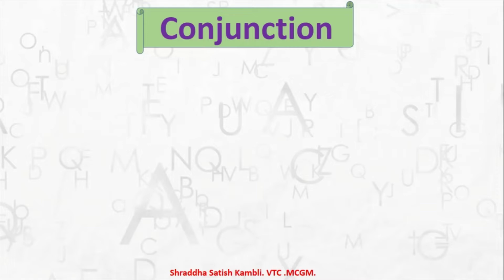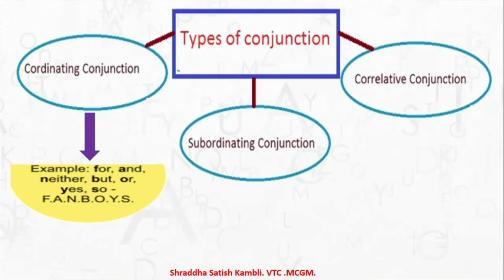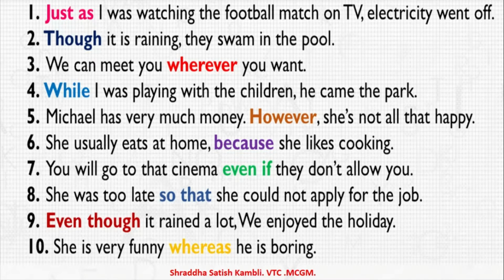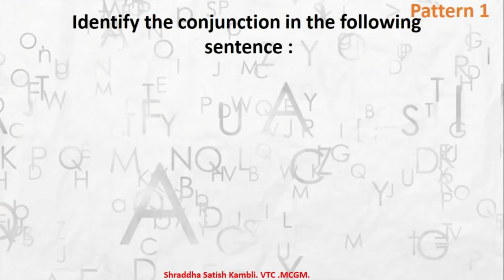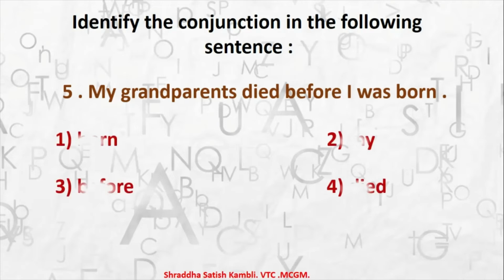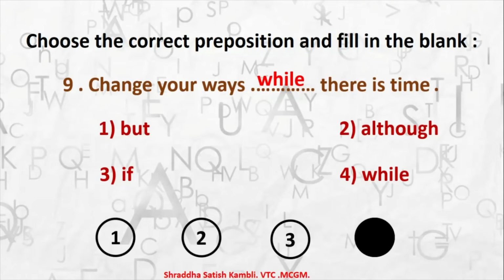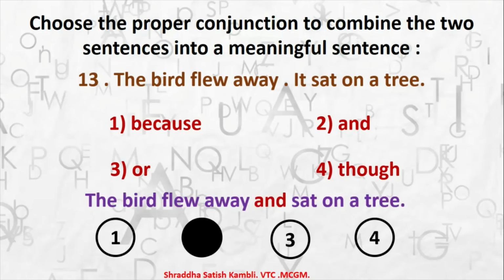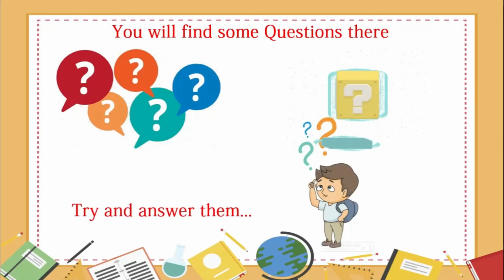Class 5 Scholarship (ENGLISH) L 3.8 Conjunctions by BMC VTC Teacher Shraddha Satish Kambli .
Std . : 5th .
Subject : Scholarship (ENGLISH) .
Topic : 3.8 Conjunctions .
Teacher : Shraddha Satish Kambli .

Answer the following questions :
Choose the conjunction that best completes each sentence.
1 . Mary Jane ____ her friend Amelia rode their bikes to school.
    a. and   b. so   c. or   d. but
2 . Ryan forgot his backpack at school, ___ he couldn’t do his homework.
3 . The school bus driver wanted to turn right, ____ had to turn left instead.
4 . The teacher wanted the students to do both math ____ science
      homework.